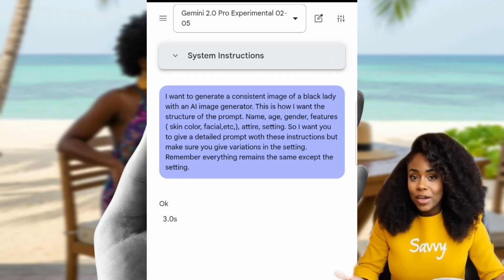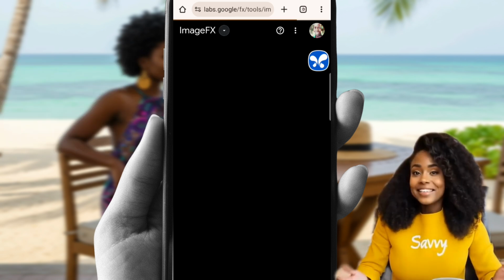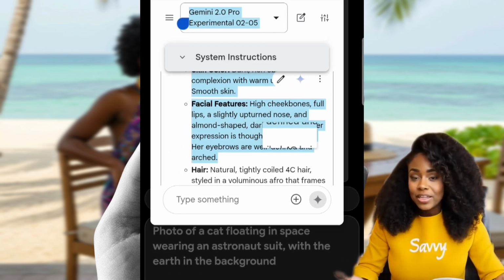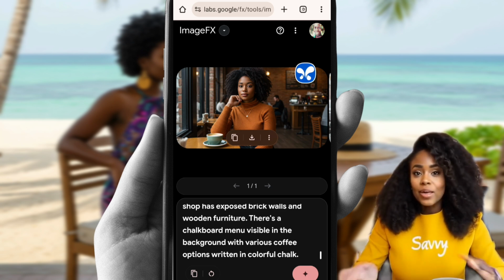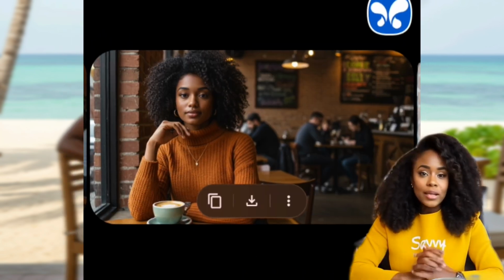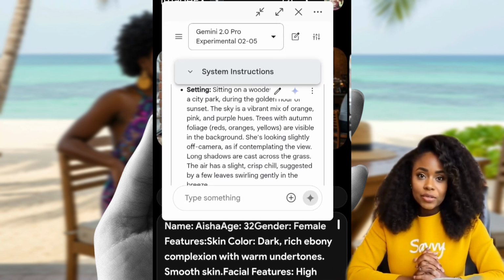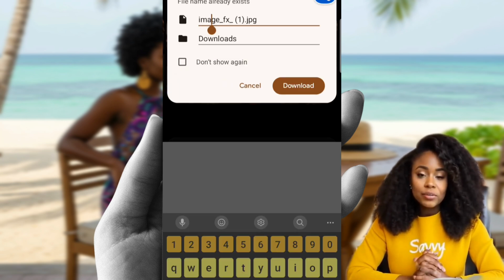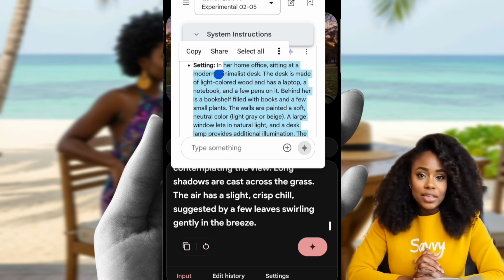How to create consistent images for ANY IMAGE.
Discover how to create consistent, high-quality images using Google FX in this detailed, step-by-step tutorial. In this video, you'll learn essential techniques and tips for leveraging Google FX to streamline your image creation process, ensuring your visuals are both striking and uniform. Whether you're a graphic designer, digital artist, or content creator, this guide will help you master the art of consistent image production.

What You’ll Learn:

□Setting up and navigating Google FX for image creation
□Techniques for achieving consistency in your images
□Tips and best practices for digital design and visual storytelling
□How to optimize your workflow for better efficiency and creativity

Stay ahead in the world of digital art and design by mastering Google FX. This video is perfect for beginners and seasoned professionals alike, providing insights that boost both your creative output and SEO for your visual content.

TIME STAMPS
0:00-0:18    -Introduction
0:19-0:24    -Welcome
0:25-1:36    -Image Prompt Generation
1:37-1:58    -1st Key Step
1:59-3:02    -Image Generation Tool
3:02-4:30    -1st Image Generation
4:30-6:47    -Reason for 1st Key step & 2nd Keystep
6:48-10:32  -Rest of Image Generation
10:33-10:51-Viewing of Image Generation & Conclusion

GoogleFX, consistent images, digital art, image creation, graphicdesign design, tutorial, visual consistency, design tips, creative workflow, step-by-step guide.